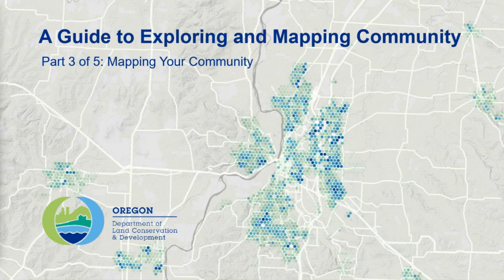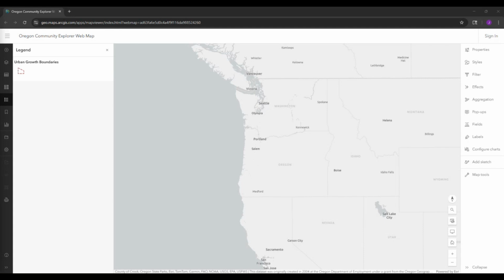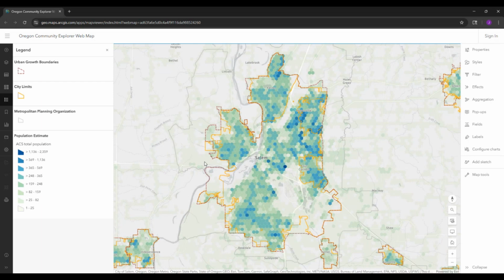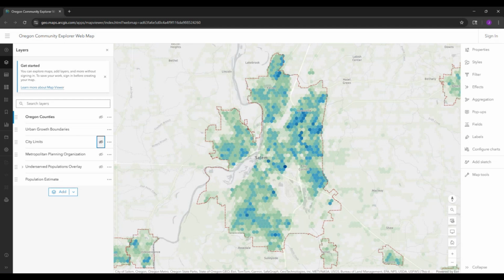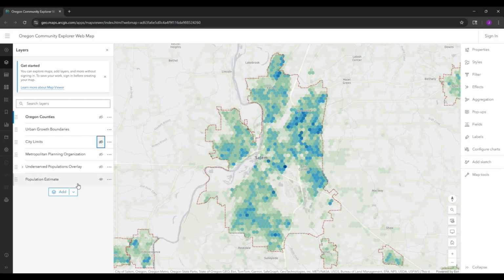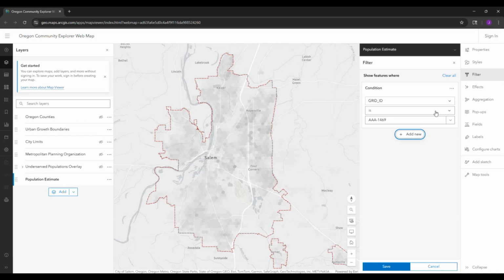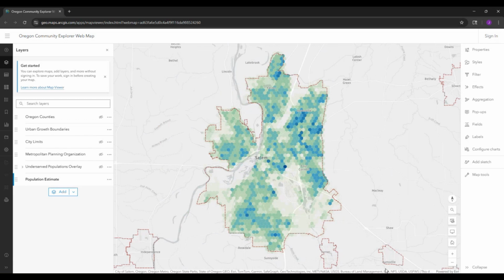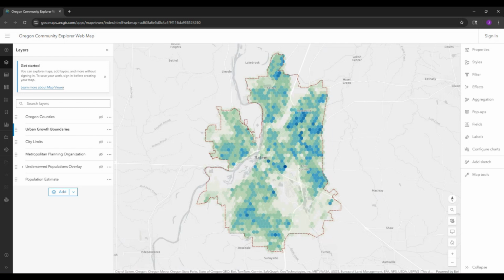Part 2: Mapping your community | Mapping Your Community Training Series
Welcome to the Mapping Your Community training video series. This training video series is intended to assist local governments in Oregon’s metropolitan areas with identifying and mapping geographic areas with significantly disproportionate concentrations of underserved populations to address new state requirements related to conducting a Major Equity Analysis in the Transportation Planning Rules. In this video, we will provide an orientation to the web map and show you how to prepare it to map and then print the underserved populations you identified using DLCD’s Oregon Community Explorer dashboard, as shown in the previous video. Find links to the Community Explorer Dashboard, the Community Explorer Web Map as well as accompanying user guides and the Equitable Engagement Toolkit at DLCD’s Equitable Engagement Toolkit webpage

Find additional ESRI documentation on ArcGIS online webmaps on the ESRI webpage